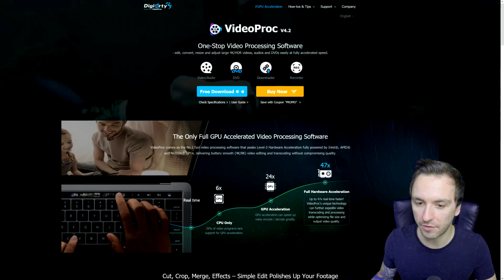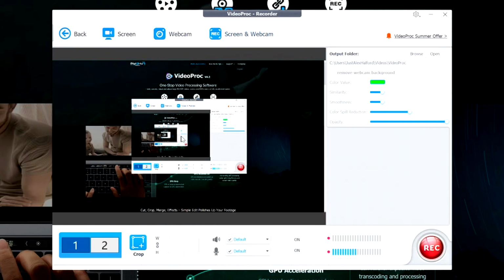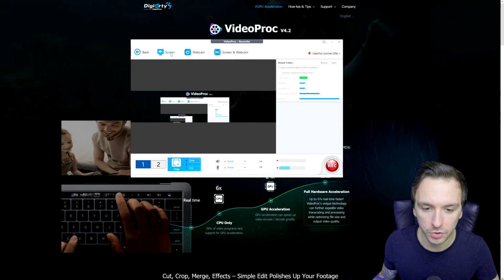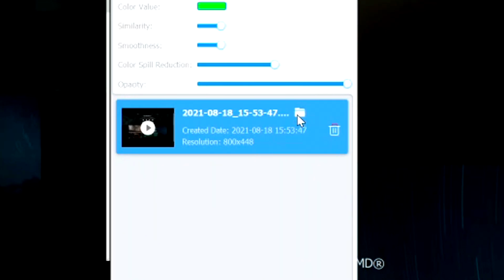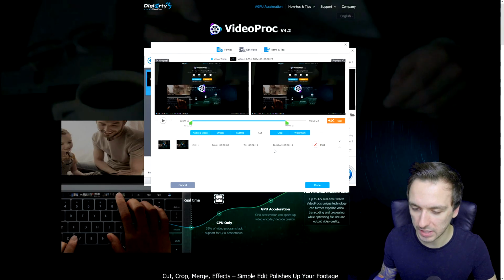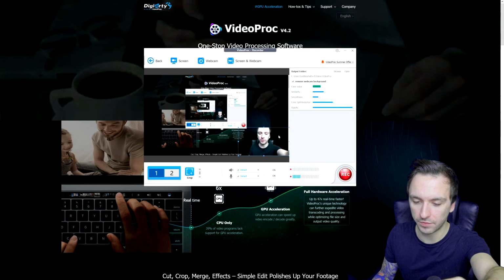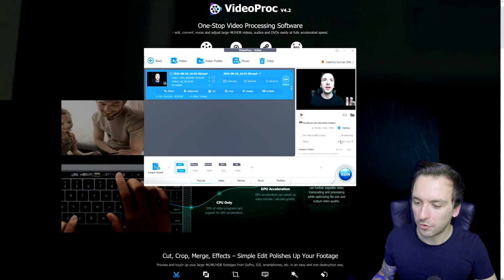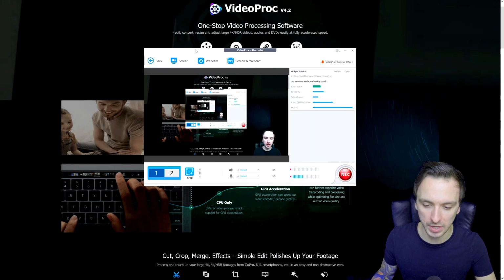How to Record Your Screen | Screen Recorder Windows 10 (2025)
0:00 Intro
1:04  Step 0, Download, then open VideoProc Converter and click 'Recorder'
1:17 Step 1, click 'Screen' button to capture your full computer screen
2:14 Step 2(optional), choose your desired record section via a 'crop' button
2:46 Step 3, set your output folder
4:01 Step 4(optional), cut off unwanted recording parts

VideoProc Converter can record a full or part of your computer screen, webcam, audio, video with audio, or webcam & screen together. Besides, it also offers a suite of advanced recording tools, for instance, cut off recording duration, enhance video quality, save recordings to a different video format, and much more.